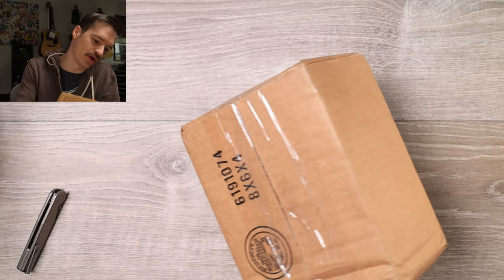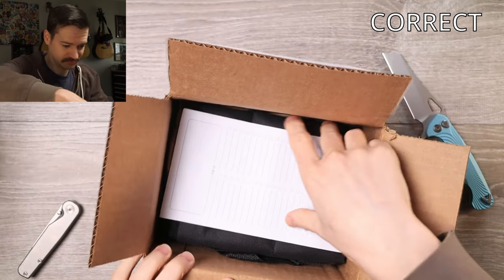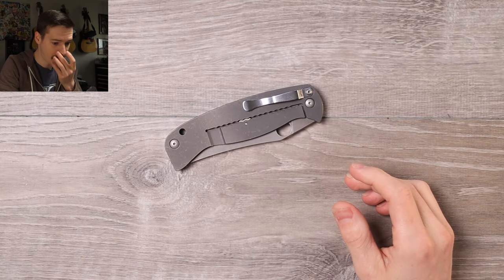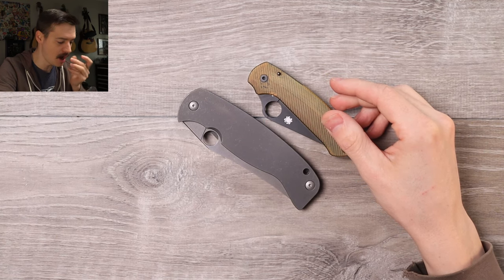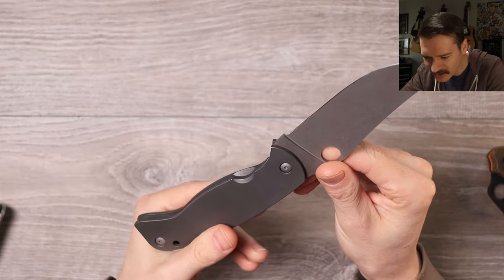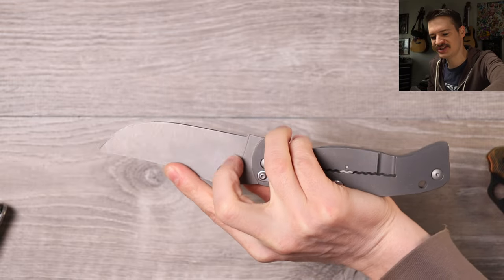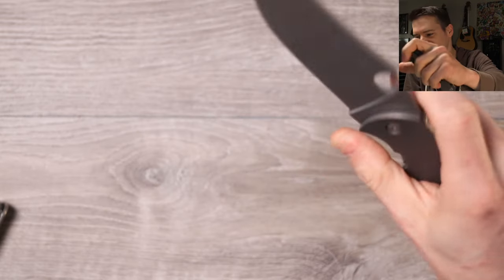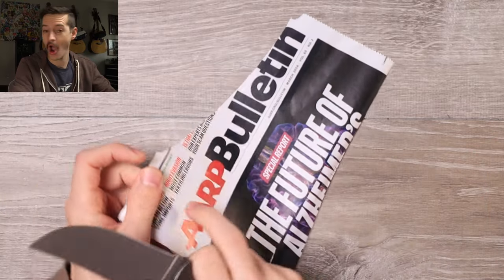Big, is an Understatement - Spyderco Knives K2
The K2 is discontinued as of the posting of this video. But you might get lucky On Bladebing ) or other secondary websites. good luck.